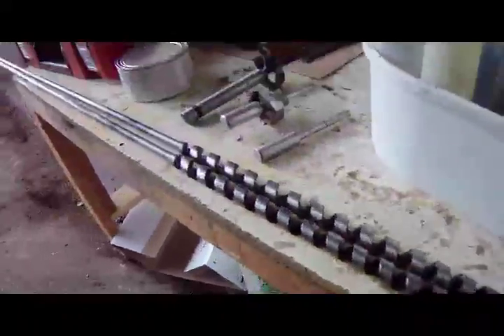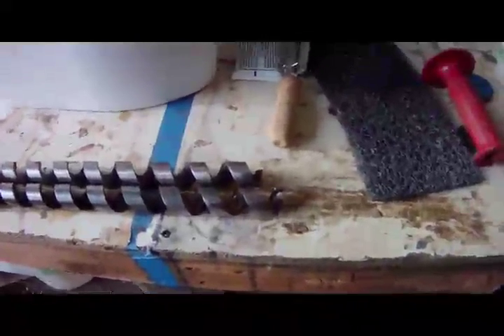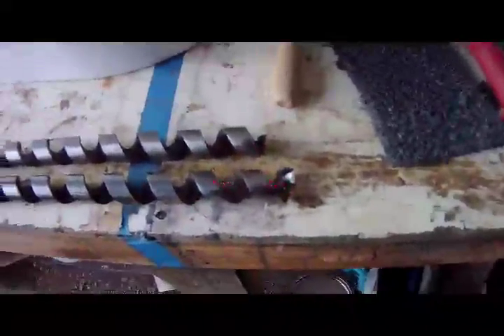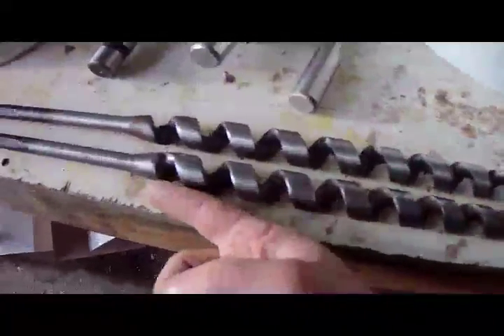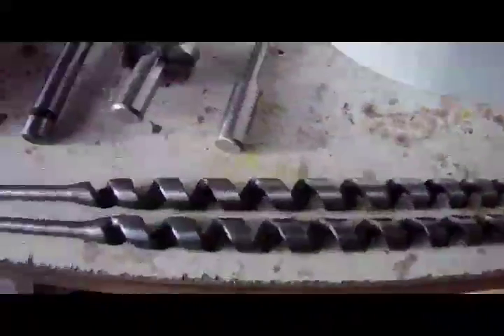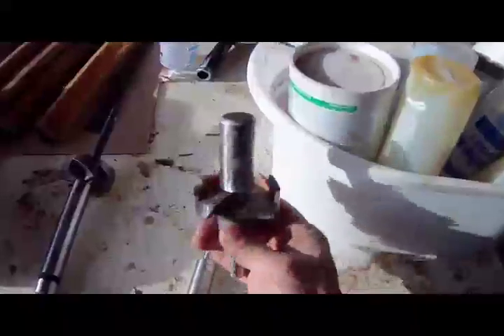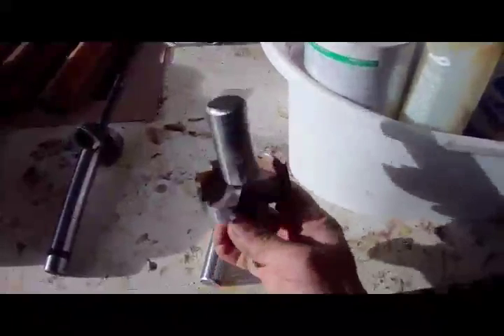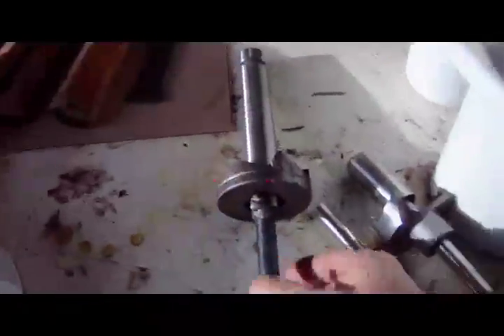Drilling 1 Inch Holes In Lead: Schooner Martha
- Many have asked how we were able to drill the bolt holes and counter bore in lead, which tends to be a difficult task. Non Ferrous Metals had alloyed the lead with about 2% antimony, which tends to make the lead a bit harder and easier to machine. Raw lead is a bit like taffy and grabs the tool and spins the operator in circles.